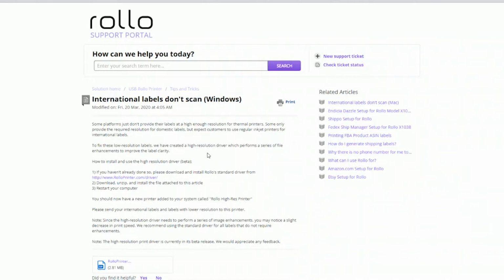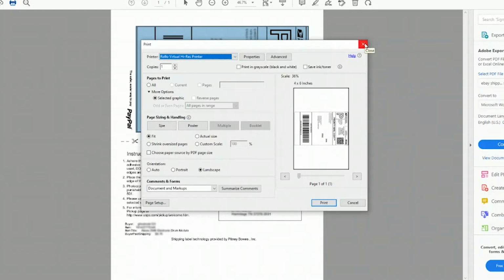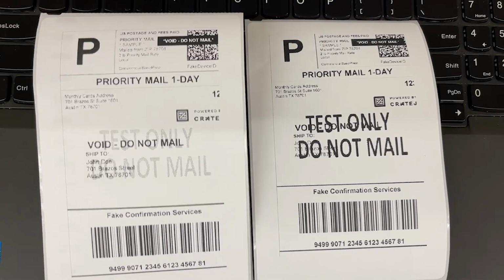Rollo Hi Resolution Shipping labels! PRINTER UPGRADE MAC AND WINDOWS HOW TO!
In this video I we talk about how to upgrade your ROLLO printer resolution.